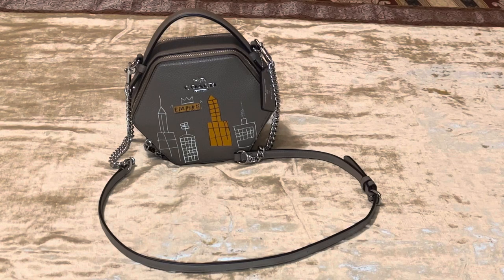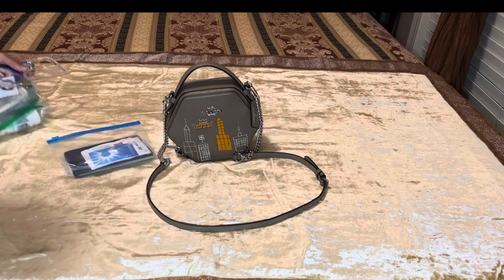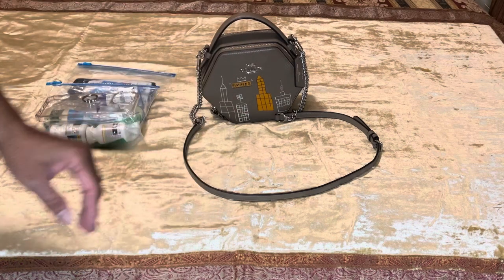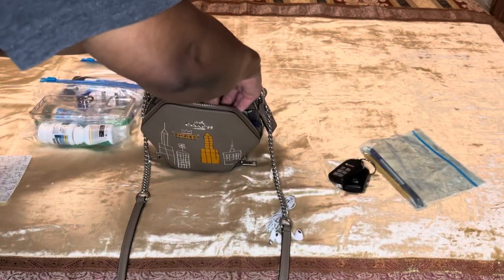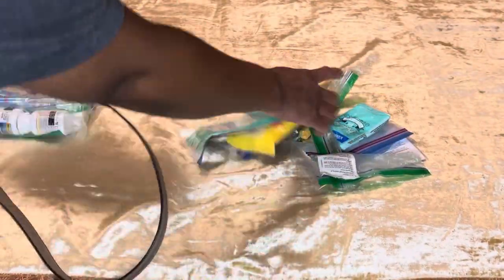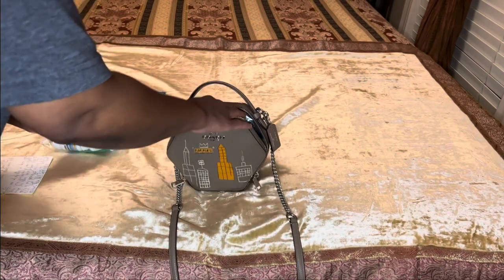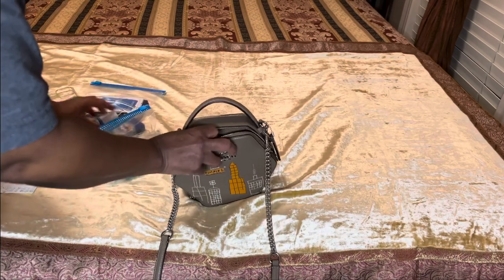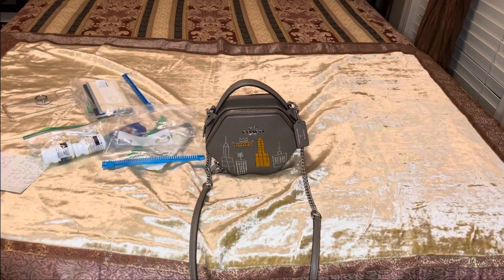WHAT FITS? || COACH JEAN MICHEL BASQUIAT HEXAGONAL CROSSBODY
In this video, I will show you WHAT FITS in the Coach Jean Michel Hexagonal Crossbody.